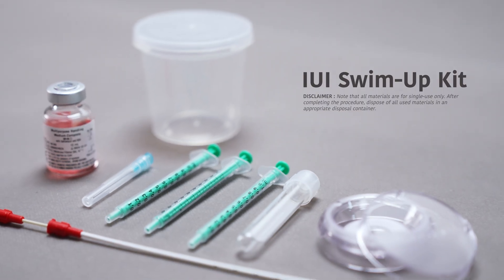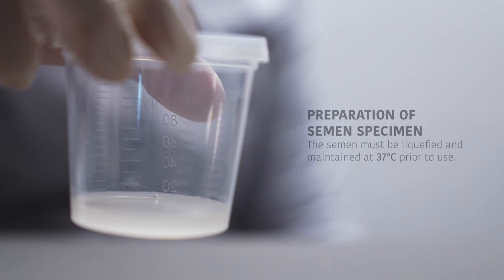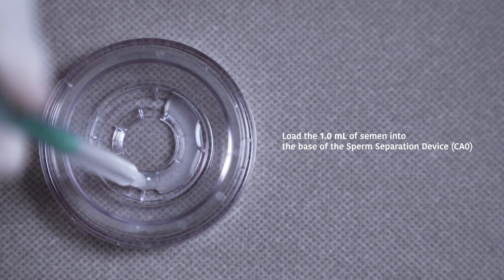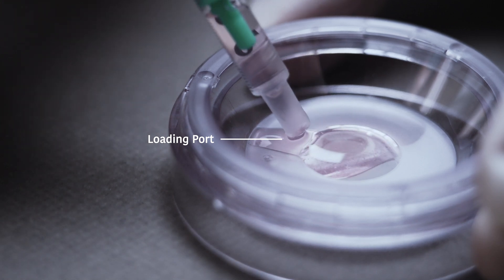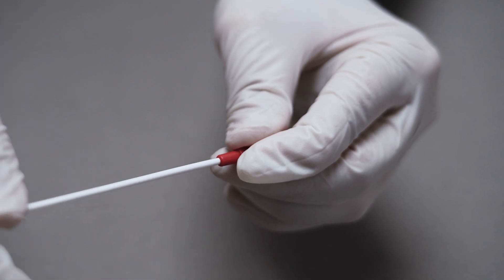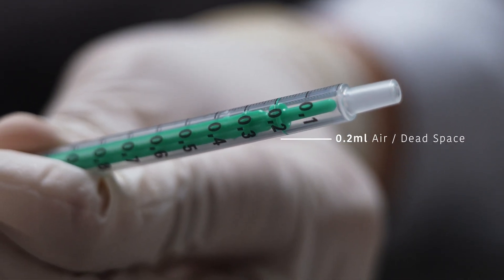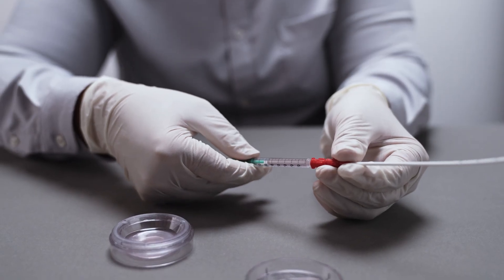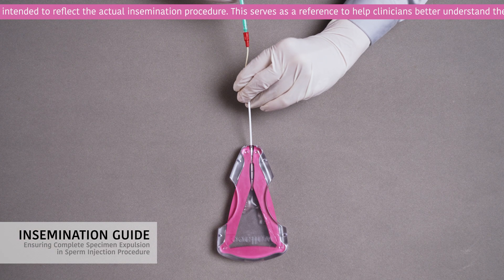LabIVF IUI Kit Procedures Guide